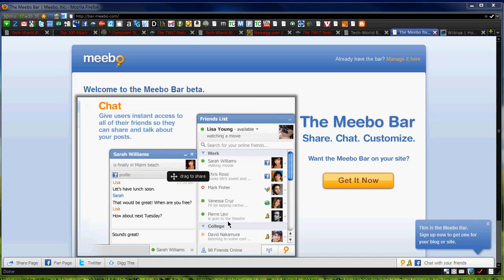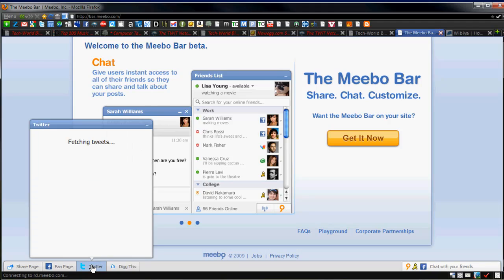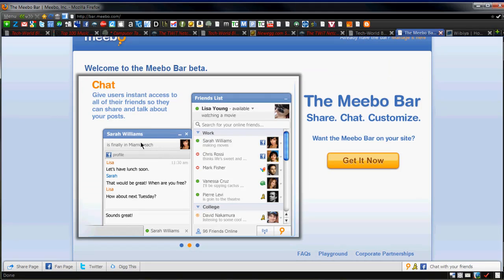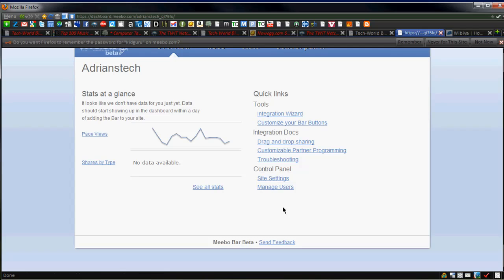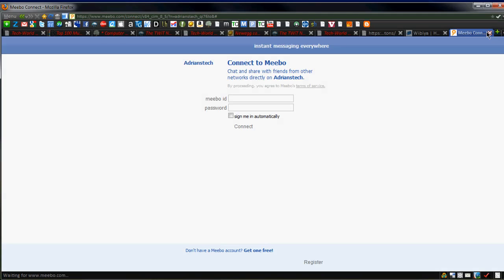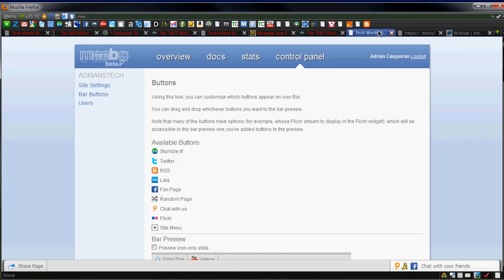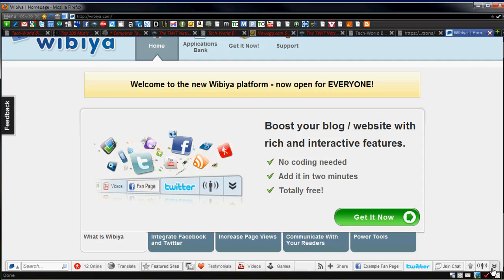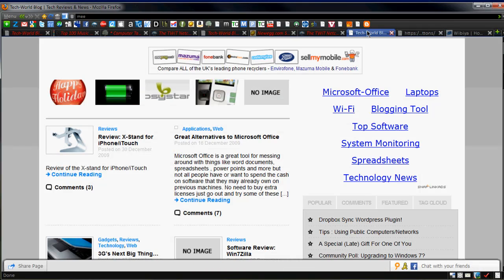How To: Install a Web toolbar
All content going forward will be uploaded there so don't miss out. Installing Web Tool Bars